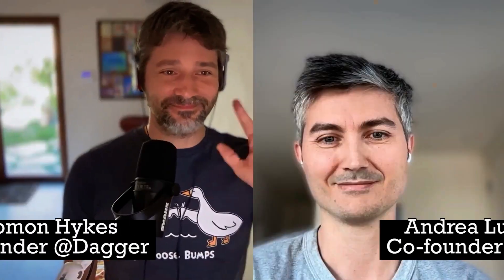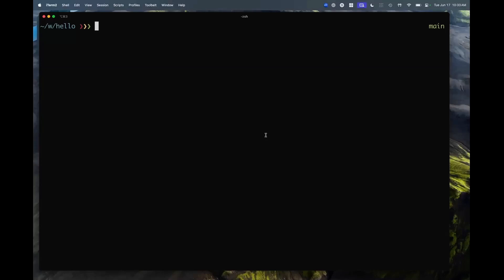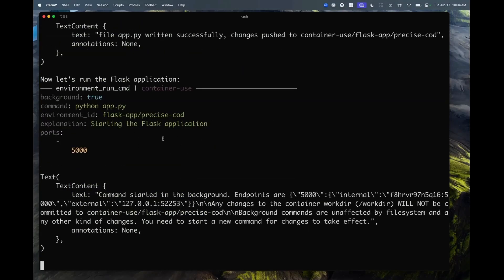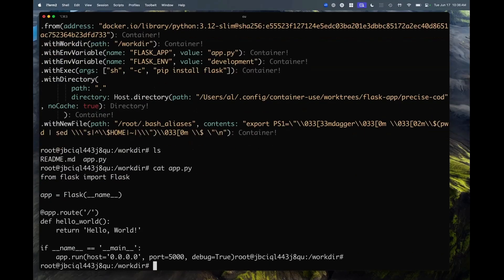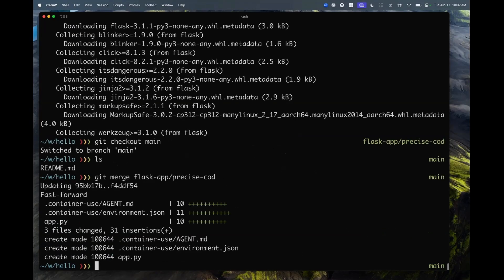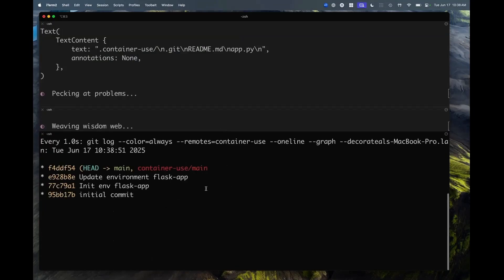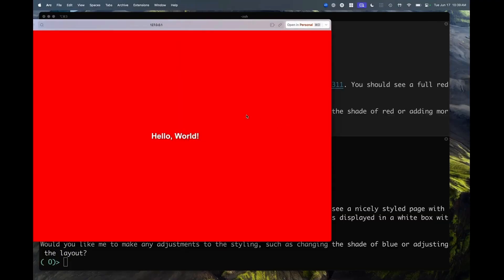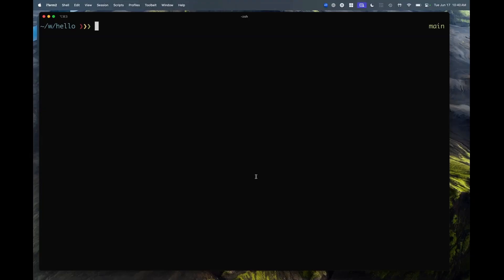Why Your MCP Client Needs a Sandbox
What if every AI agent had its own sandbox?
In this video, Solomon Hykes and Andrea Luzzardi, the creators of Docker and now co-founders of Dagger, walk through how their new `container-use` MCP server helps AI agents like Goose run in safe, isolated environments.

Watch as we spin up parallel Goose agents, run conflicting tasks without collisions, inspect their work with Git, and decide which changes to keep. It’s a new way to experiment, collaborate, and scale agent workflows without breaking your dev setup.

▬▬▬▬▬▬  TIMESTAMPS  ▬▬▬▬▬▬

0:00 – Intro
0:19 – Why agents need containers
0:45 – What container-use solves
1:20 – Demo: Building in an isolated environment with Goose
4:30 – Parallel agents working on the same codebase
6:30 – Choosing which agent result to keep
7:30 – How Git + container-use enables safe experimentation
8:30 – Why MCP matters for interoperability
10:00 – The value of MCP adoption
12:20 – Get involved: open source, Discord, and feedback
12:50 – Final thoughts + closing

▬▬▬▬▬▬  SOCIALS  ▬▬▬▬▬▬

▬▬▬▬▬▬  ABOUT US  ▬▬▬▬▬▬

At Block, we believe open source is at the heart of innovation and community empowerment. Our vision is to nurture a diverse and vibrant open source ecosystem that removes barriers to technology and fosters economic opportunities for all.